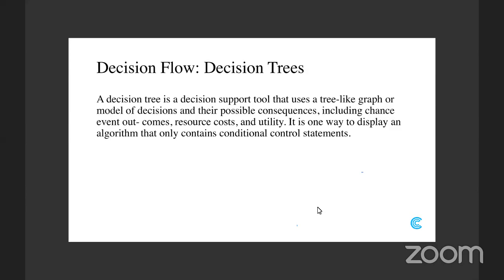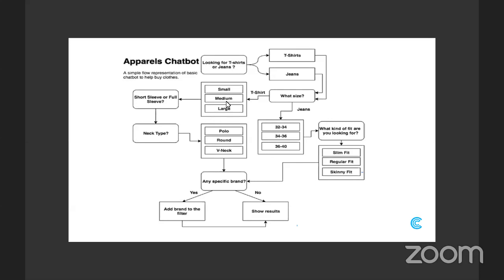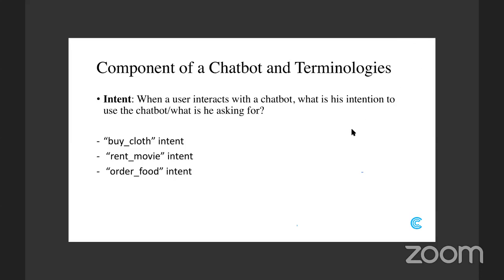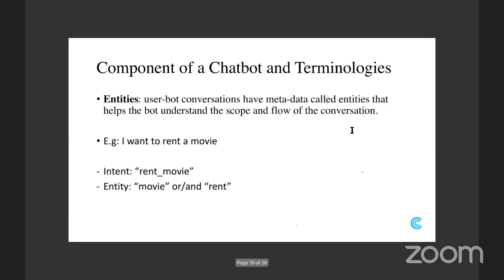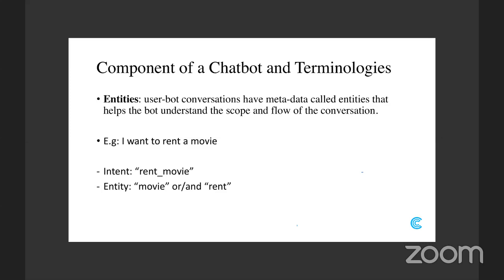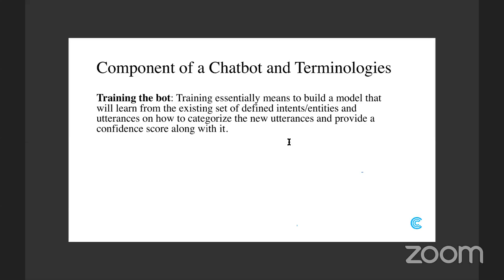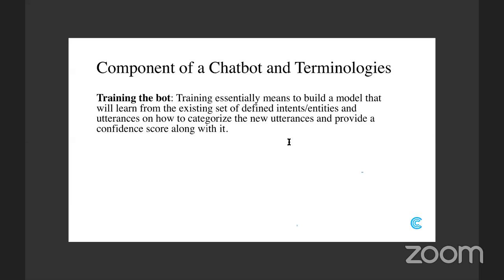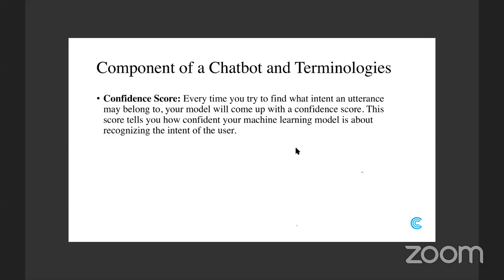Conversation AI Bootcamp